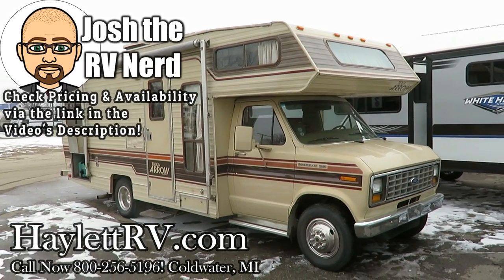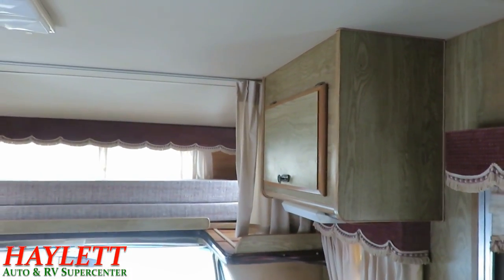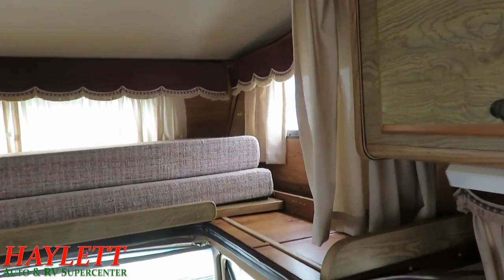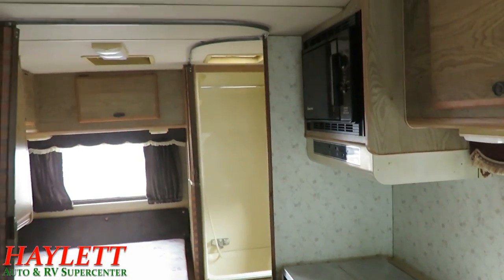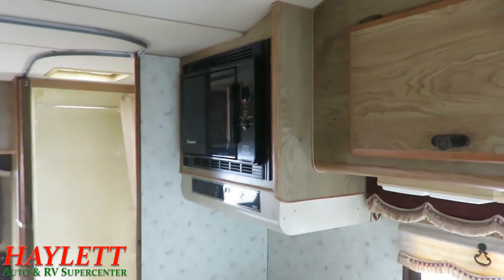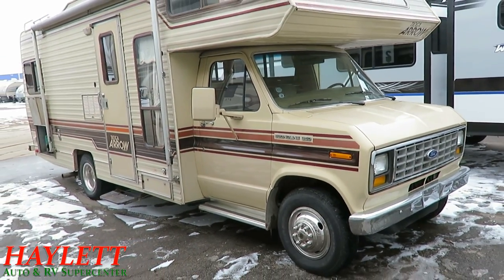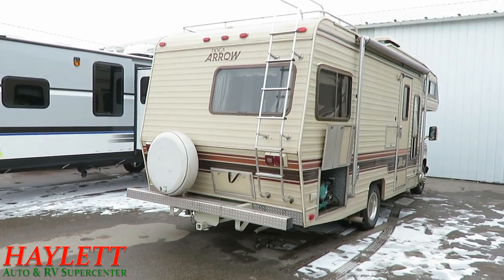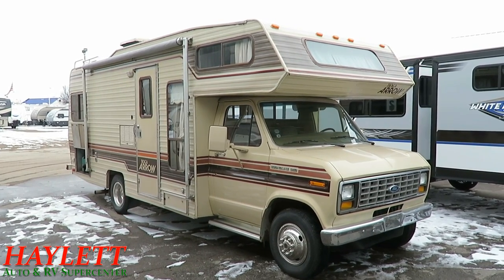(Sold) Used 1987 Fleetwood Tioga Arrow 22E Class C Motor Home